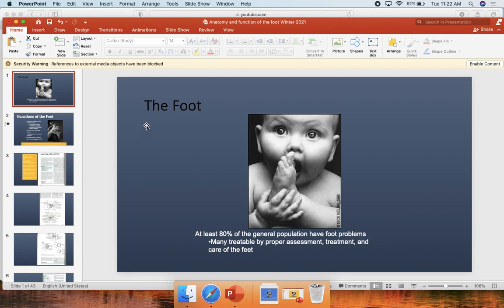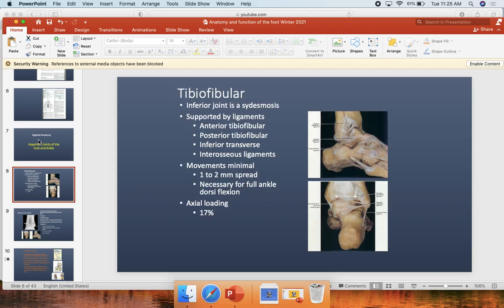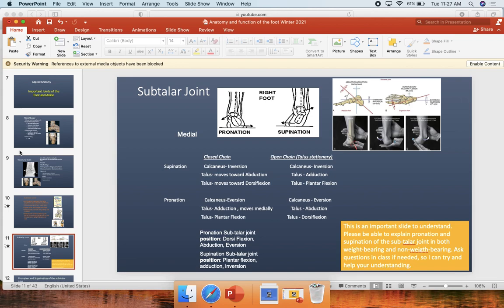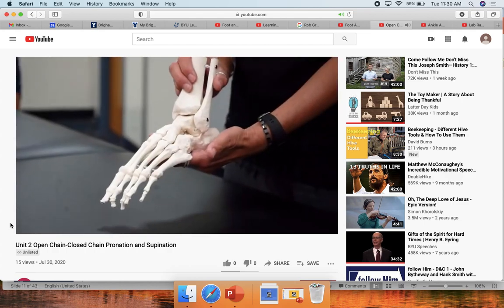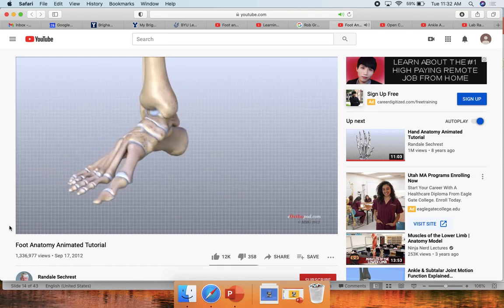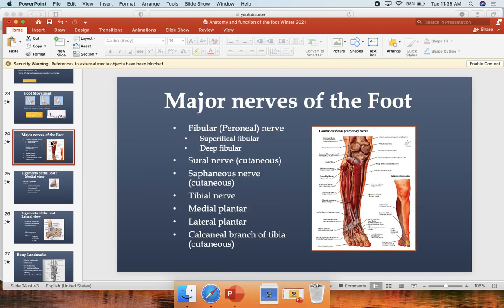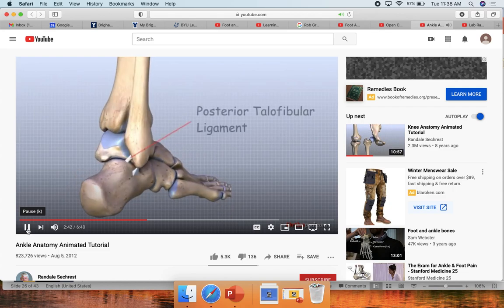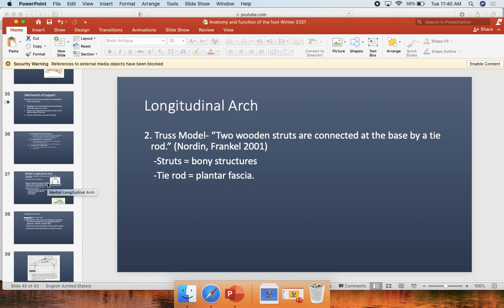Review of Anatomy of the foot